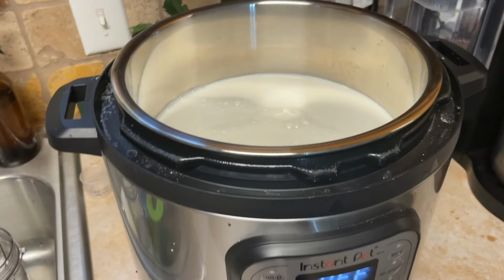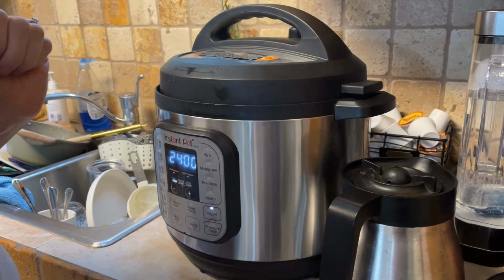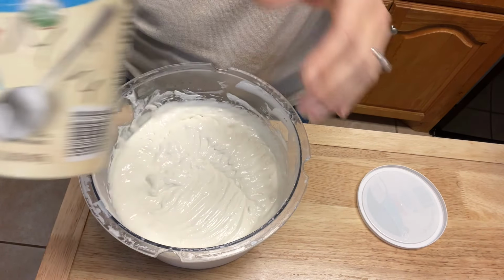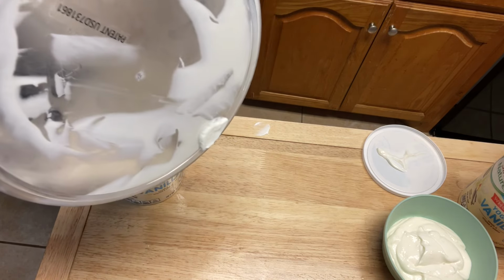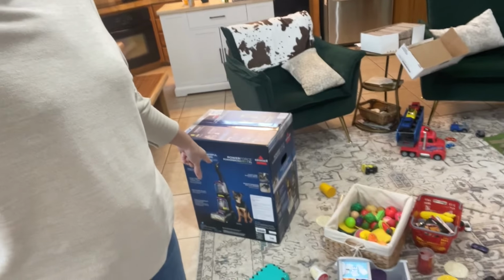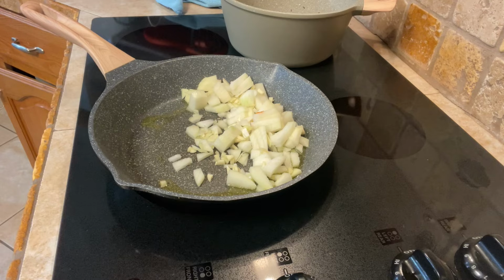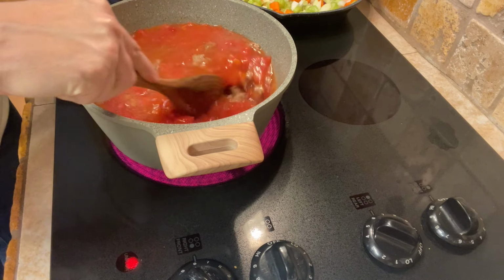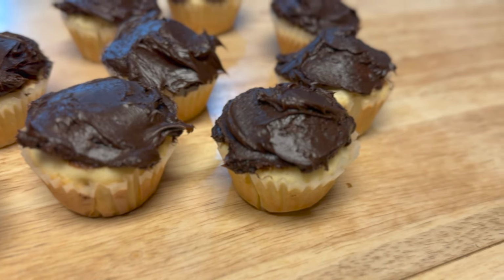How I make homemade yogurt + minestrone soup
We are still making slow and steady progress on the house.  Our roof is finally on and looks so lovely.  It makes the whole house look less dramatic now that it has a roof covering it.
We also have been picking out things for the remodel a little bit at a time.

We hope you enjoy the yogurt and minestrone soup recipe.

Mentioned in the video
Instant Pot:

Yogurt Strainer:

Carpet Cleaner:

First Time Watching?
We are a large family with 10 kids ranging in age from 22-8.  We homeschool live on a few acres in Central Texas.   With our family size, we buy a lot of groceries, so expect several once-a-month grocery hauls at the first of every month.  On our farm, we raise great pyrenees, a handful of livestock animals and tend to a small garden.  It's an adventure, and still new to us. So join us!  Sometimes we succeed, and many times we don't.

We Love Mail!